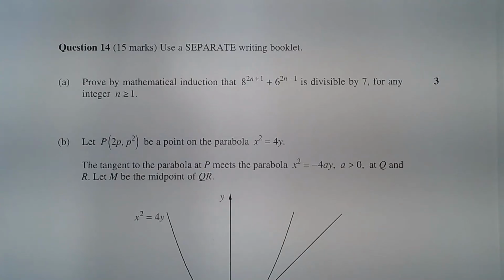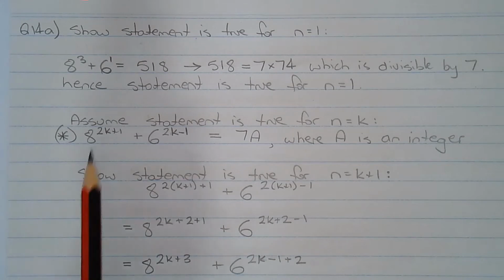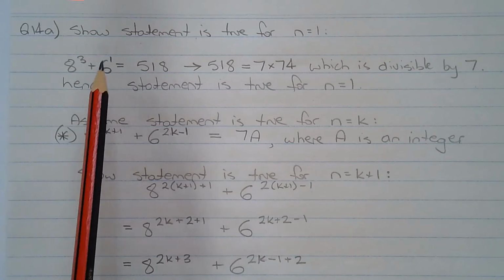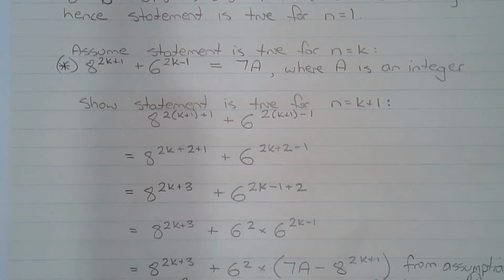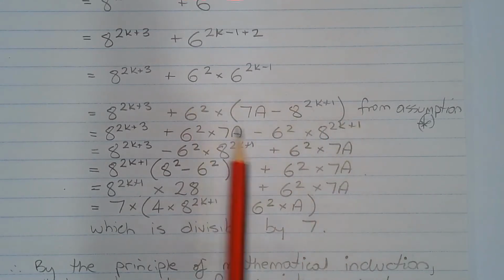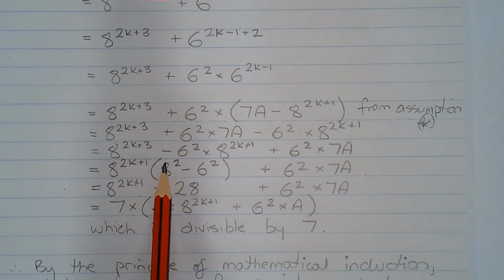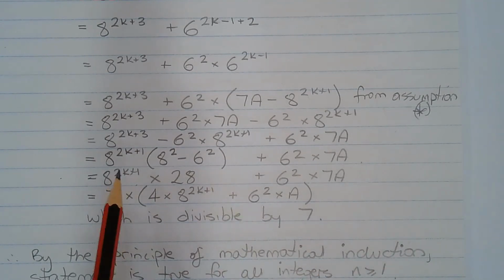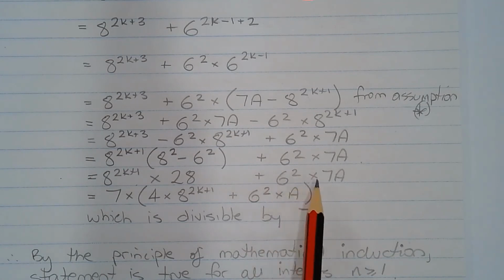2017 Maths Extension 1 HSC Q14a Mathematical induction proof involving divisibility